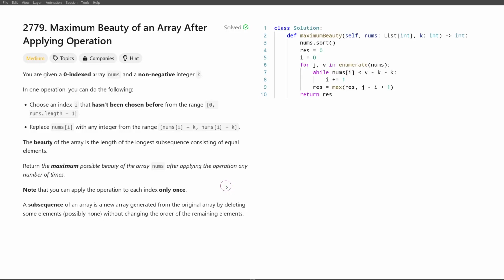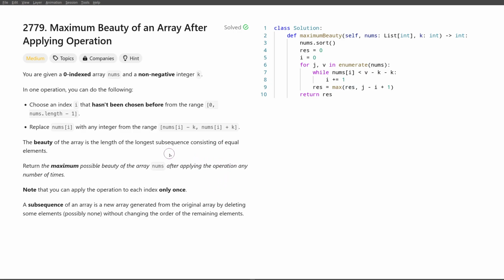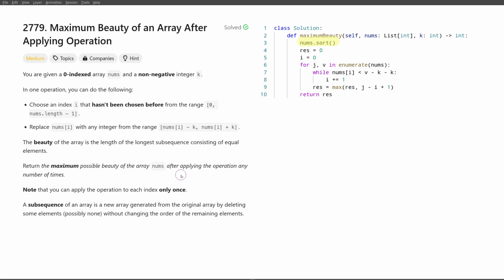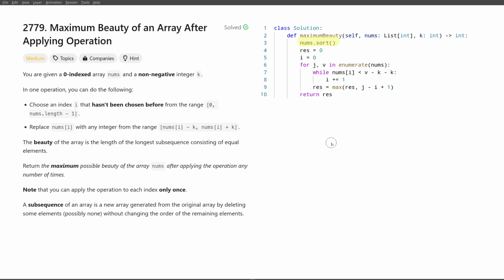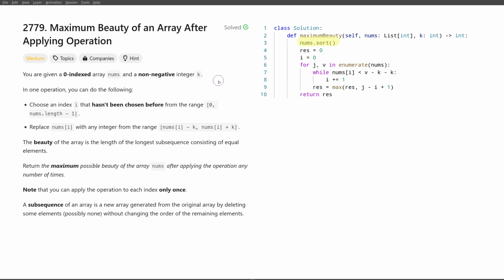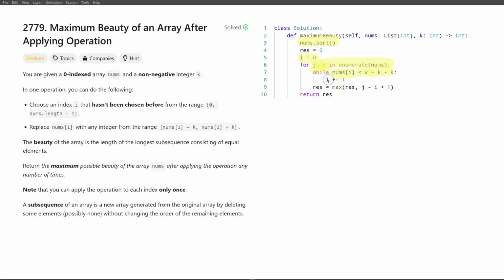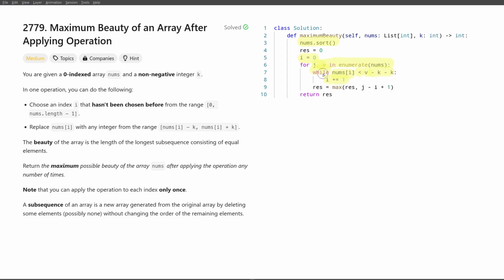[December 11, 2024, LeetCode daily] 2779. Maximum Beauty of an Array After Applying Operation